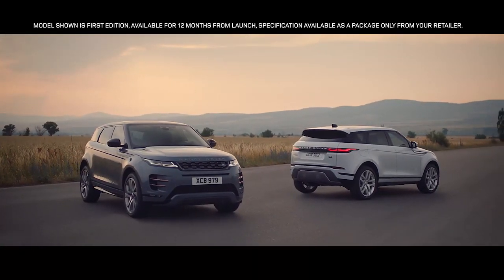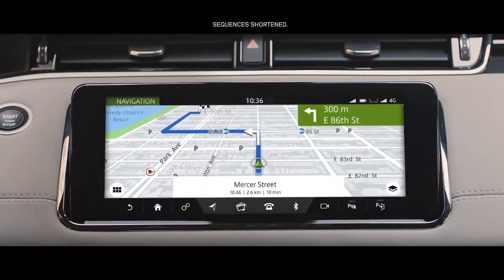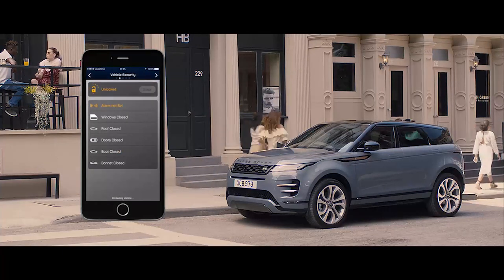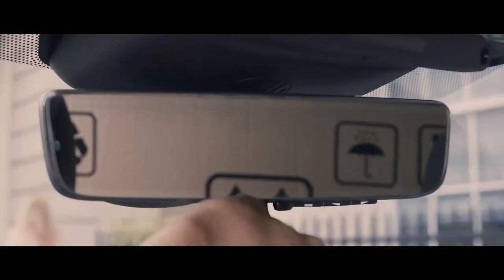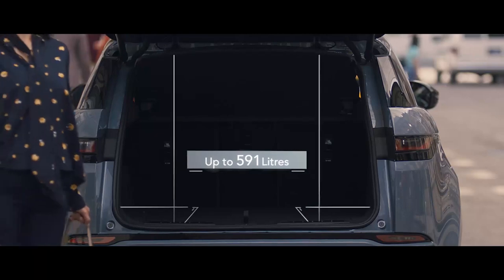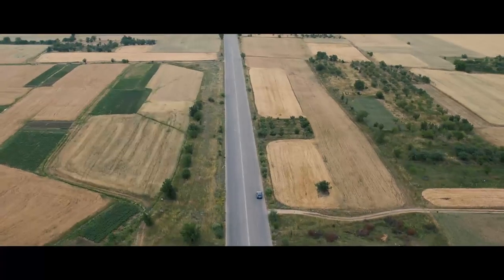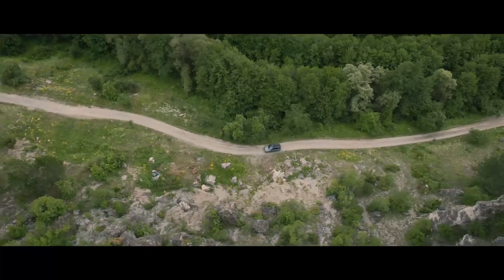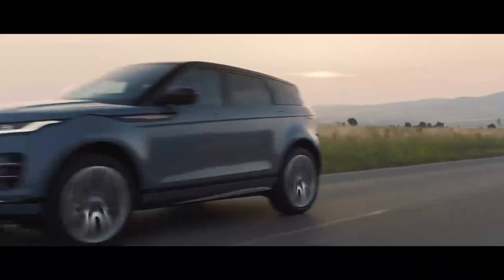The New Range Rover Evoque – The Original Luxury Compact SUV Evolved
The new Range Rover Evoque has evolved to reflect a modernist design philosophy, while setting new standards in sustainability and capability. Featuring a luxurious crafted interior and effortless technology, the new Range Rover Evoque is here to make a statement.

Model shown is First Edition, available for 12 months from launch, specification available as a package only from your retailer.

Features added for illustrative purposes not in first edition specification: Cabin Air Ionisation; ClearSight Ground View; Meridian Surround Sound; Activity Key; Gesture Tailgate, Wade Sensing; Active Driveline.

First Edition vehicle fitted with 20’’ wheels as standard
’’ Diamond Spoke wheel shown – available after June 2019

الطراز المعروض هو الإصدار الأول، متوفر لمدة 12 شهرًا من تاريخ الإطلاق، تتوفر المواصفات كباقة لدى الوكيل المحلي

الميزات التي تمت إضافتها لأغراض التصوير والتي لا تتوفر في مواصفات الإصدار الأول: تأين هواء المقصورة الداخلية، عرض الأرض ClearSight، الصوت المحيطي من Meridian، مفتاح اليد للأنشطة، الباب الخلفي الذي يعمل بالإشارة، استشعار عمق الخوض في الماء، مجموعة القيادة النشطة

سيارة الإصدار الأول مع عجلات مقاس 20 بوصة كميزة قياسية
العجلة المعروضة هي مقاس 21 بوصة وبقضبان على شكل الألماس - متوفرة بعد يونيو 2019

Le modèle présenté est la Première Édition, disponible pendant 12 mois à partir du lancement, et dont les spécifications sont disponibles uniquement en tant que pack auprès de votre concessionnaire.

Spécifications ajoutées à titre d'illustration absentes des spécifications du modèle Première Édition : ionisation de l'air dans l'habitacle, ClearSight Ground View, son surround Meridian, clé loisirs, hayon à ouverture main libre, Wade Sensing (détection de passage à gué), chaîne cinématique active (Active Driveline).

Véhicule "Première Édition" équipé de jantes 20" montées de série.

Jantes 21" Diamond Spoke présentées, disponibles après juin 2019.